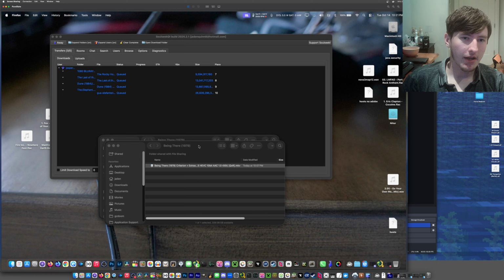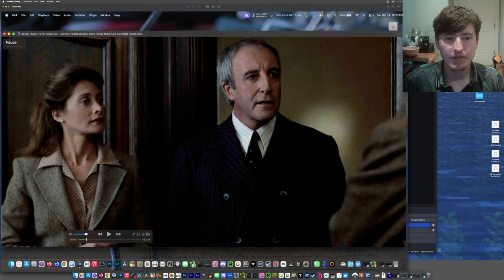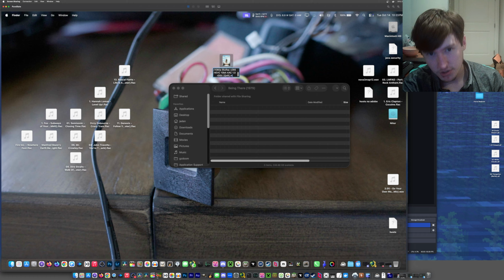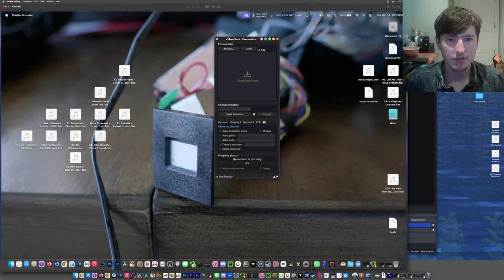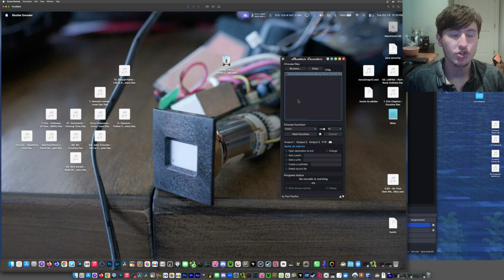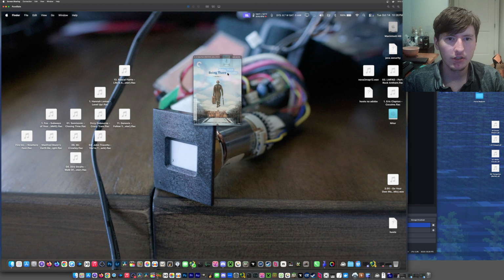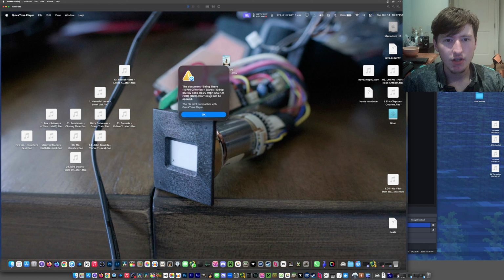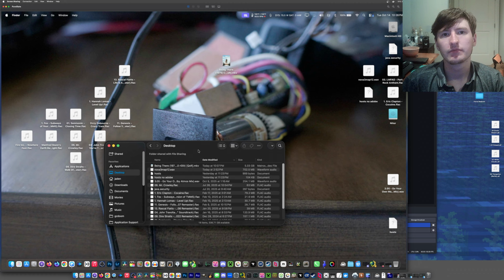Worst Part of Daily Driving Mac (For Me)